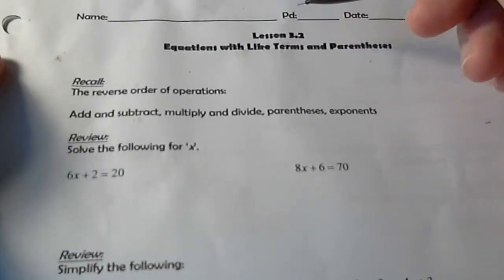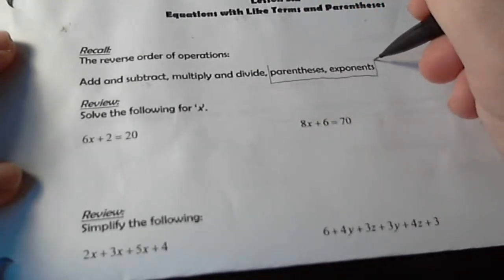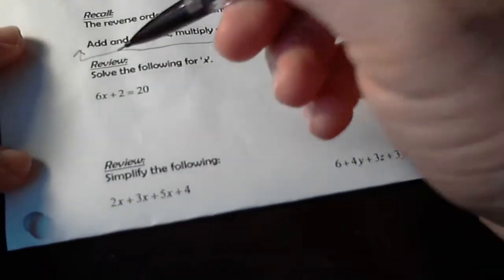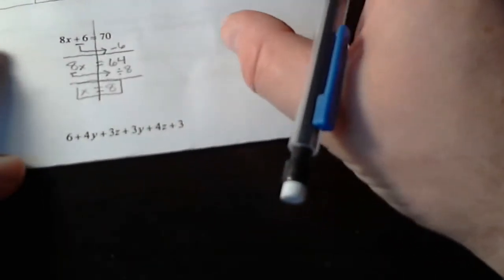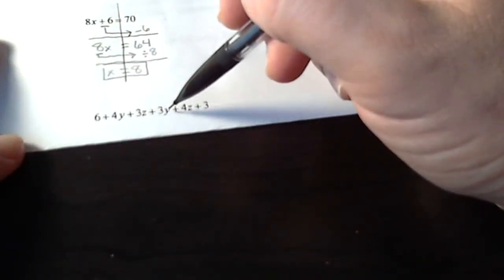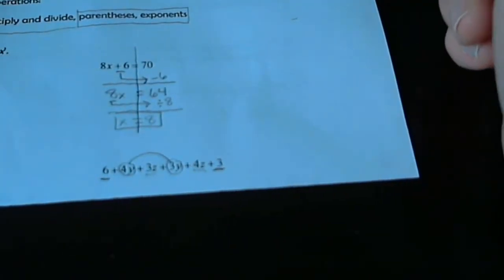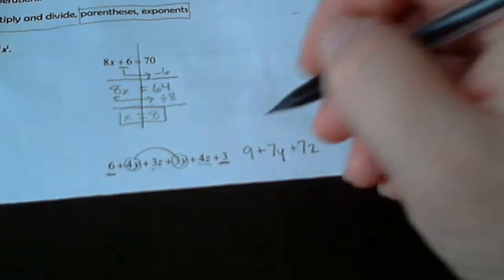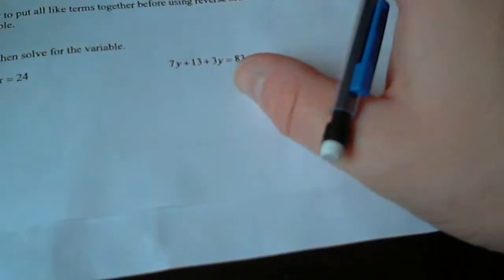Lesson 3 2